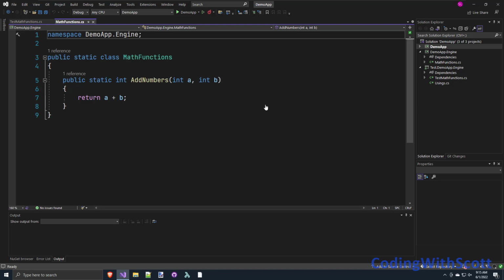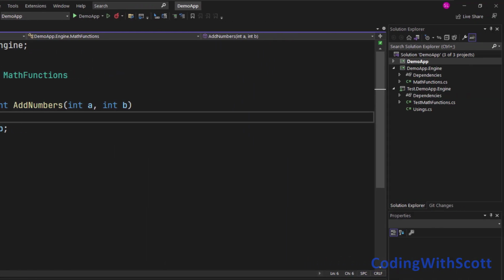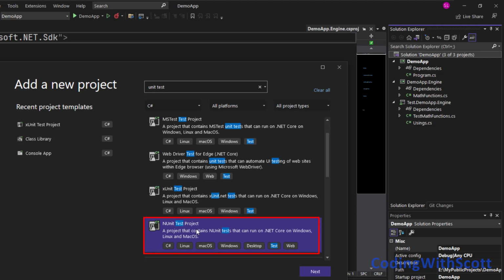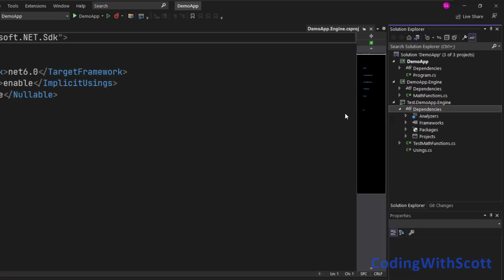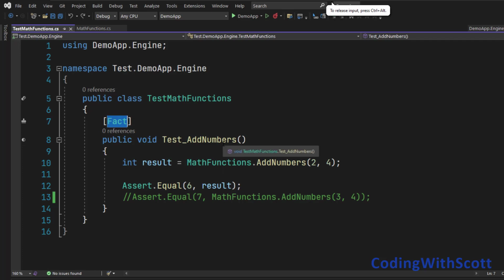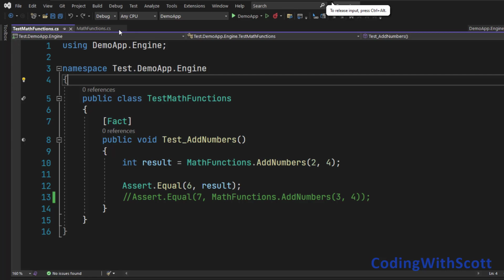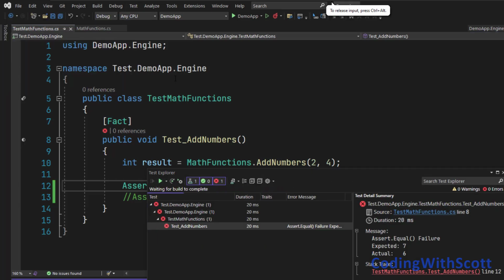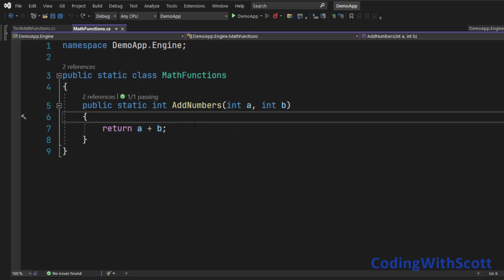How to Create Unit Tests in Visual Studio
Add unit tests to verify your functions work the way you expect.

00:00:00 - Introduction to Unit Testing in C# Projects
00:00:05 - What is a Unit Test?
00:01:01 - The Importance of Unit Testing in Complex Functions
00:02:04 - Setting Up Unit Tests in Your Application
00:02:31 - Adding Unit Tests to an Existing Application
00:03:10 - Choosing a Unit Testing Library
00:04:00 - Creating and Naming Your Test Project
00:04:37 - Setting Up Project References and Test Classes
00:05:47 - Writing and Structuring Your Unit Tests
00:07:53 - Running and Verifying Unit Tests
00:09:29 - Ensuring Accurate Test Results
00:11:07 - Handling External Dependencies in Unit Tests
00:12:08 - Conclusion and Next Steps